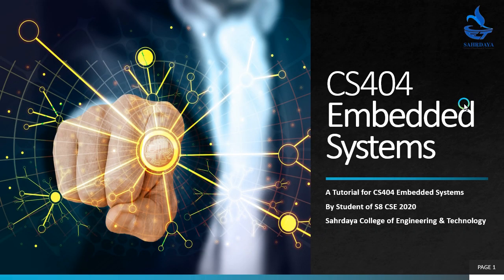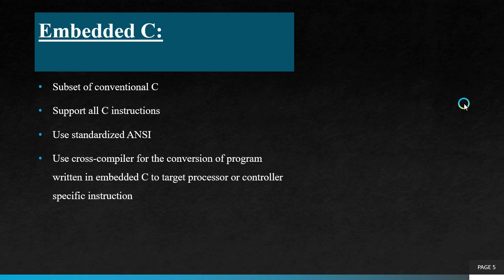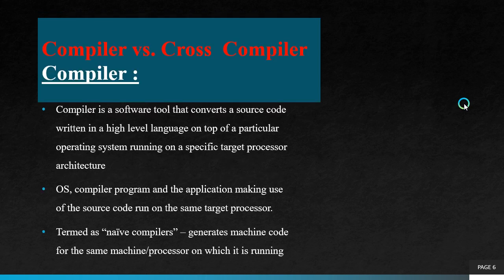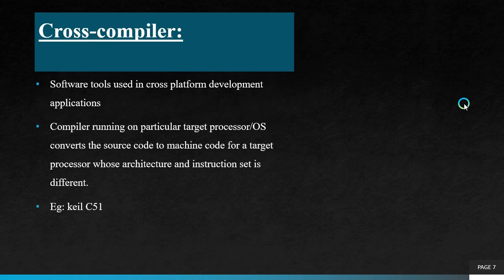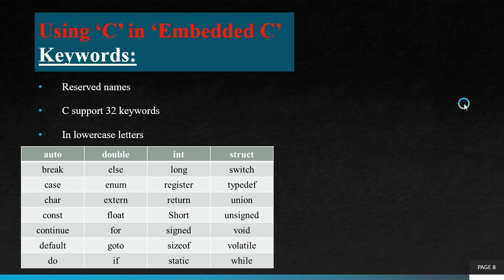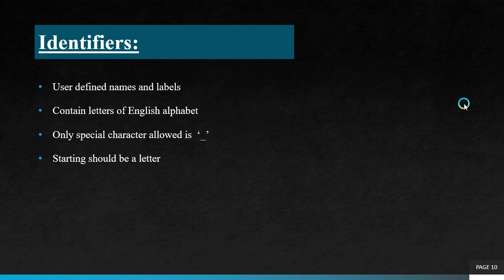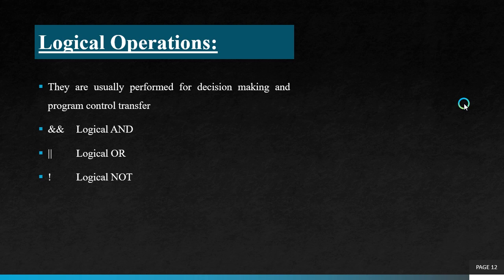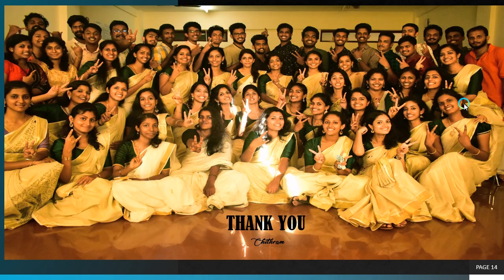Mod 3 Lec 6 Programming in Embedded C